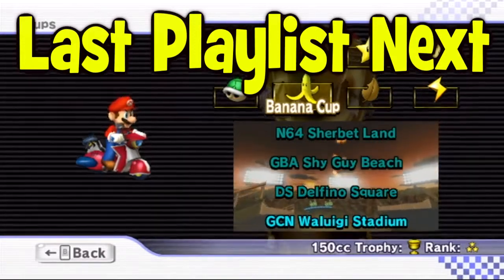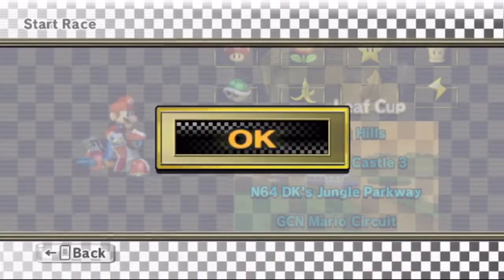Mario Kart Wii - Part 7: Leaf Cup 150cc | GiantGrotle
The Leaf Cup is yet another retro cup!
This cup didn't give me too much trouble.
It was a challenge at 150cc nonetheless!

Pokemon GiantGrotle Ruby Sapphire Diamond Pearl Dialga Palkia Pikachu Raichu Mario Luigi Peach Super Bros. Brothers Mudkip Turtwig Charmander Squirtle Bulbasaur Nintendo Game Freak Nintendo Wii Nintendo GameCube Super Mario Sunshine Super Mario 64 New Super Mario Bros. Wii Pokemon Ruby Pokemon Sapphire Pokemon Yellow Pokemon Blue Pokemon Red Pokemon Green Pokemon Emerald Pokemon Pearl Pokemon Diamond Pokemon Platinum Giratina Azelf Uxie Mesprit Grotle Torterra Luma Peach Bowser Mario Kart Grand Prix 100cc Mario Kart Wii Pokemon Gold Pokemon Silver Pokemon Crystal Chickorita Totodile Cyndaquil Ho-Oh Pokemon Trainer Gary Pokemon Trainer Grotle Pokemon Trainer Sam Pokemon Trainer Matt Pokemon Trainer Red Pokemon Trainer Ash Lugia Celebi Mario Sports Mushroom Cup Flower Cup Star Cup Special Cup Leaf Cup Shell Cup Lightning Cup Banana Cup Mario Kart 64 Stephen Plays Nintendo Entertainment Donkey Kong Nintendo Entertainment System Excite Bike Nintendo Entertainment System Pac-Man Kirby's Adventure Metroid Battle Toads Dr. Mario Duck Tales The Legend of Zelda II - The Adventure of Link Update Video Aladdin Grand Theft Auto Advance Donkey Kong Country Super Smash Bros. Super Mario Kart F-ZERO Kirby Superstar Mega Man 5 Mortal Kombat Super Mario Bros. Zombies Ate My Neighbors Super Metroid Super Punch Out! Flappy Bird Yoshi's Island Lego Star Wars The Complete Saga Chrono Trigger EarthBound Mario Kart 64 Double Dash!!